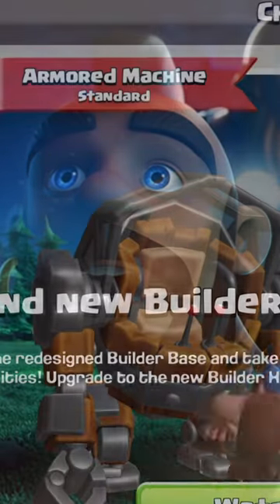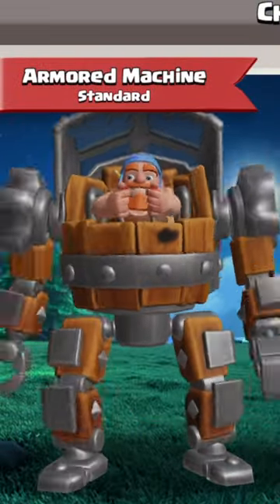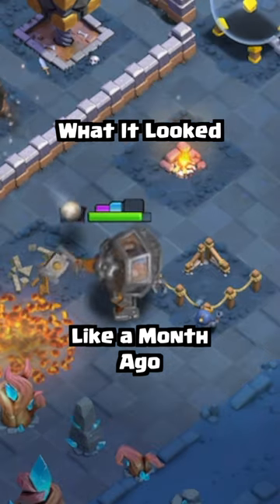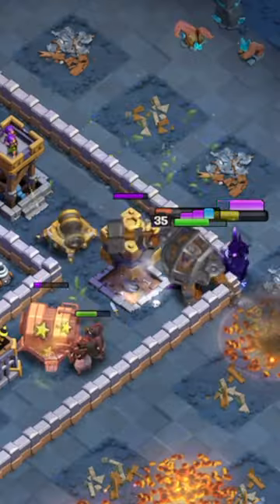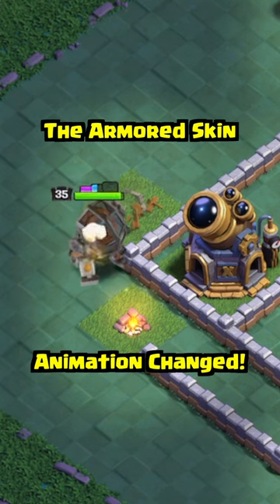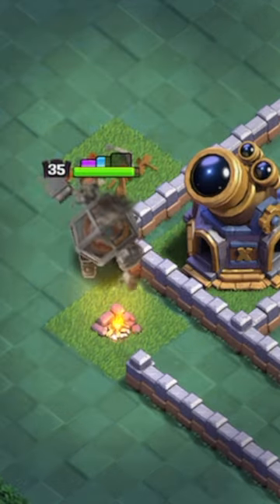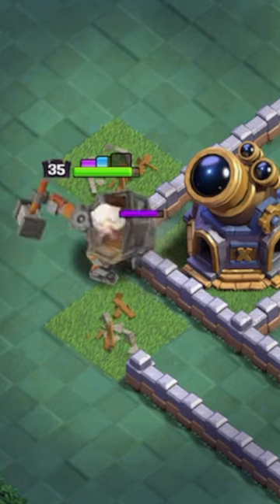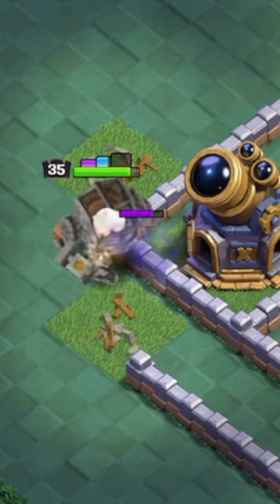Did You See this Battle Machine Change?! (Clash of Clans)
The Clash of Clans June 2023 Update is Live! Kenny Jo shares a very noticeable change to the Armored Battle Machine skin that we DID NOT know was coming after its Broken animation design in the Builder Base 2.0 Update.